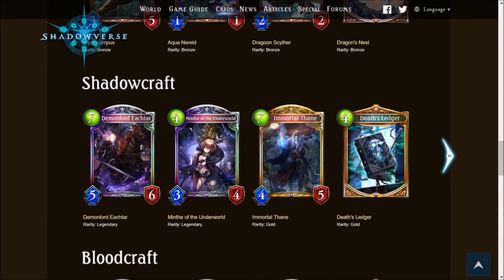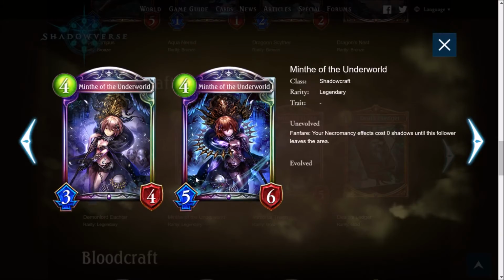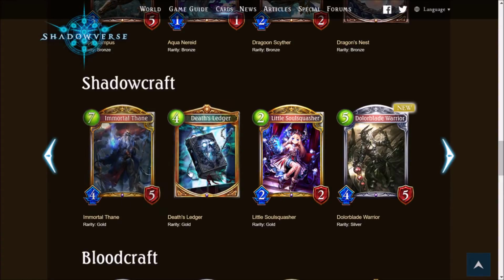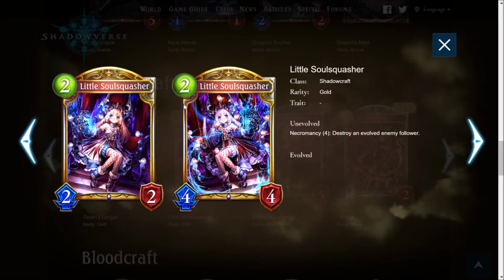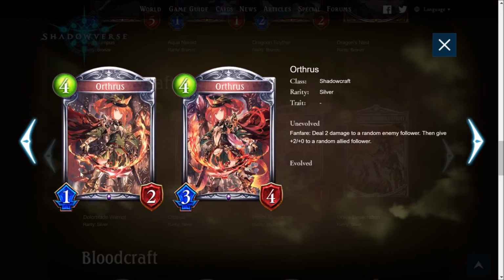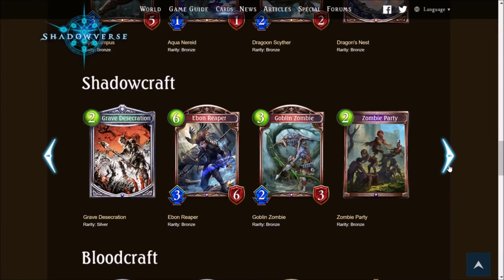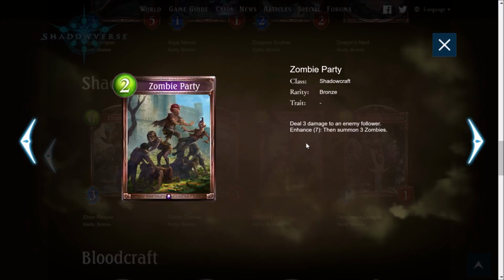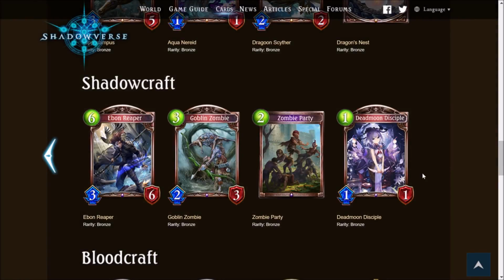Shadowverse - Tempest of The Gods Review (ShadowCraft)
Danger Danger! Death the Crisis, Dangerous Zombie! XD